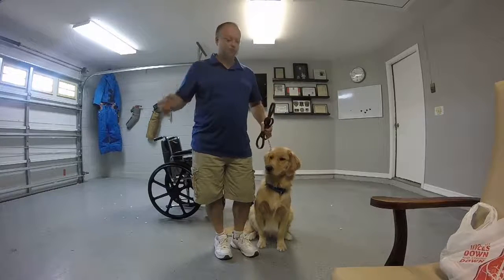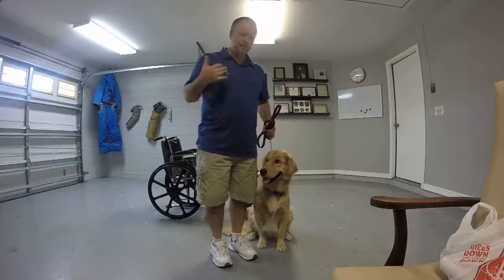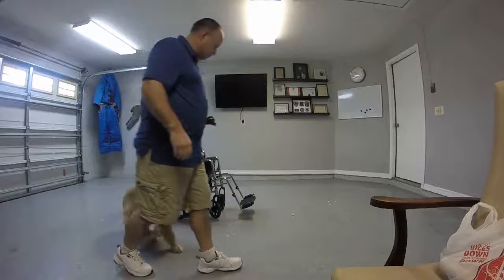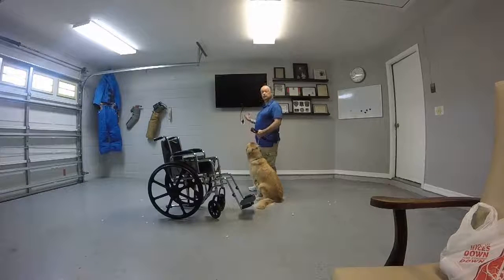Service Dog Training - Phase 2 Day 6 - Paper Exercise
On this video I am working with Jax on his issue with pieces of paper on the floor.  It is important that a service dog is focused on the handler and not investing in objects such as paper or anything else which shifts the focus away from what they need to do in that role.